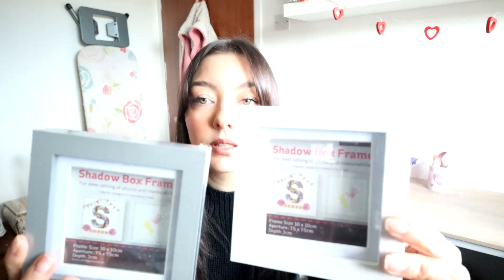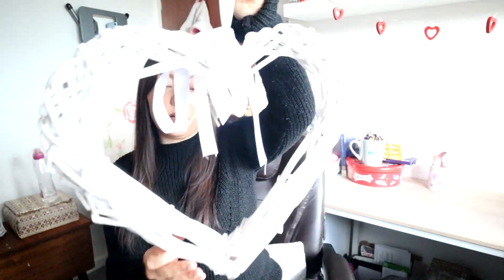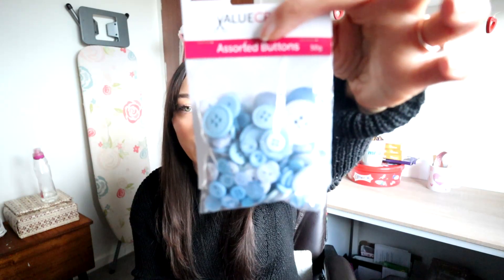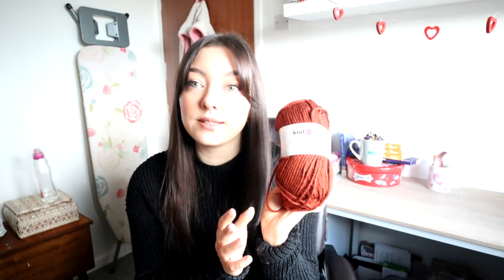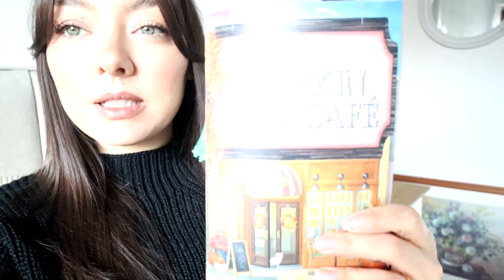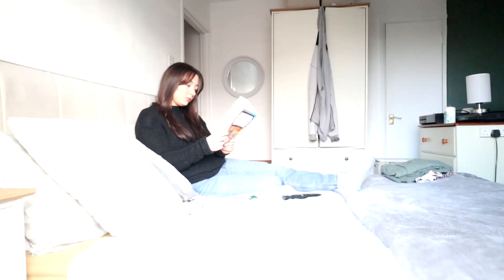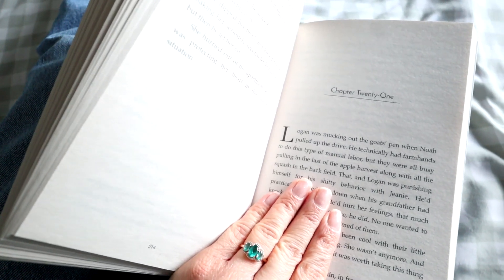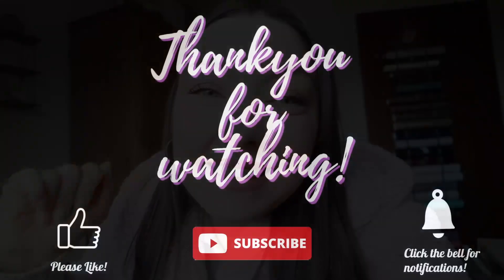FEBRUARY VLOG | Lots of chatting, a Hobbycraft Haul & Favourite Shows!